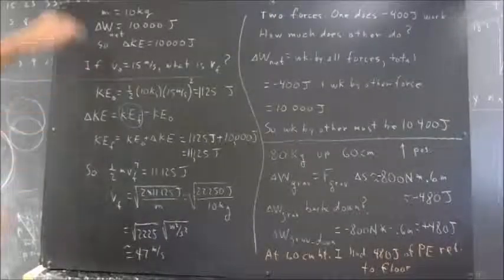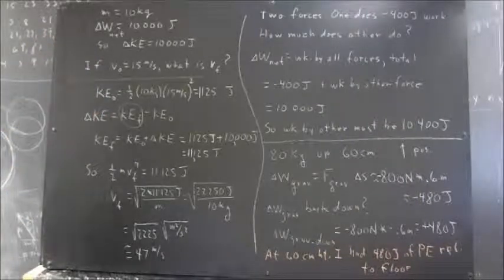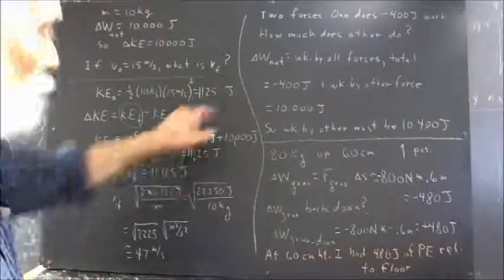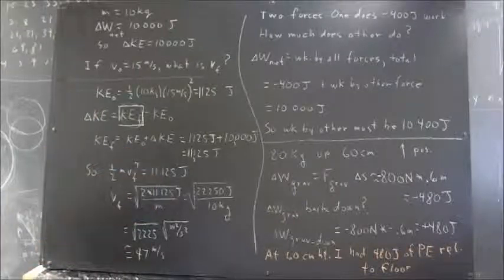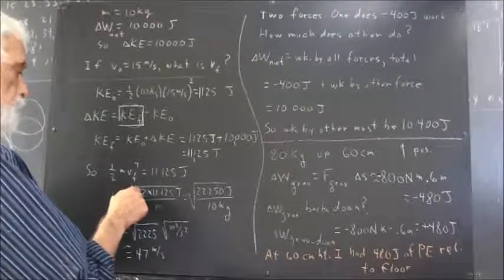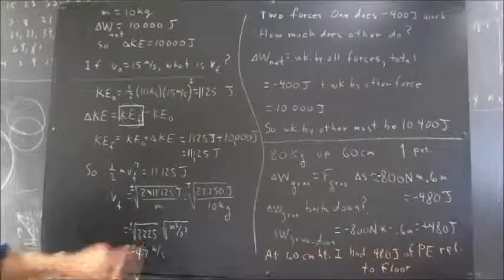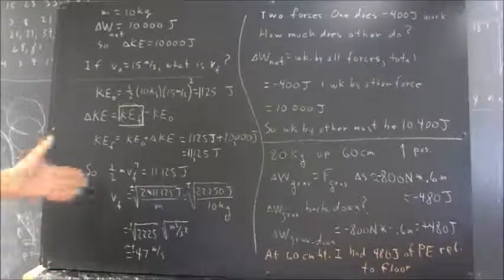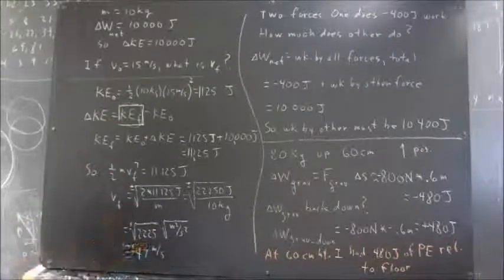201 058 finding final vel given initial vel using only work energy considerations